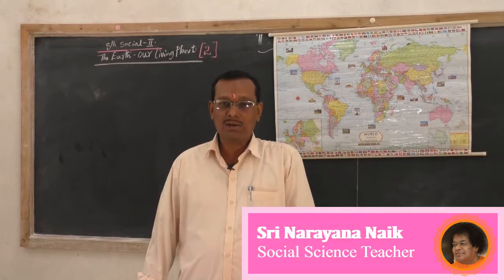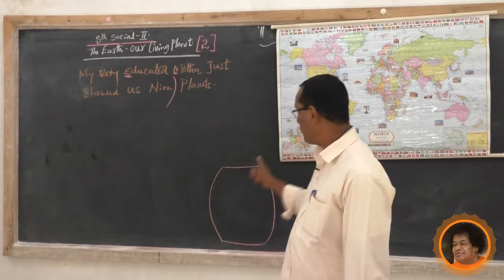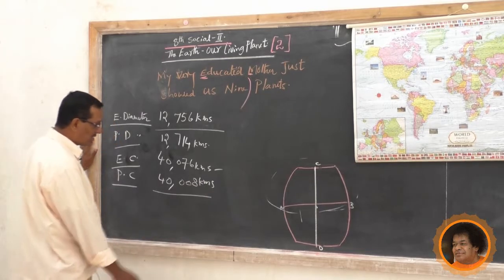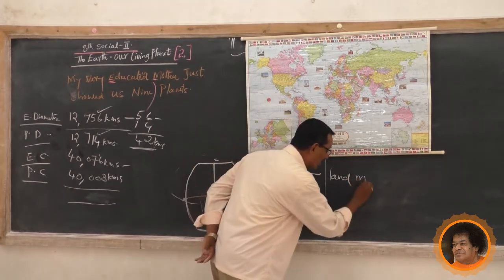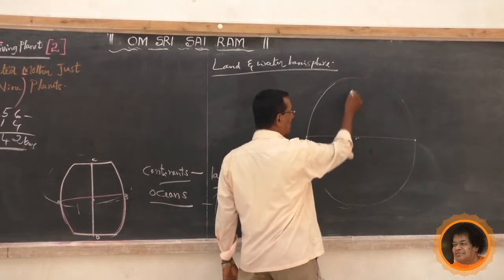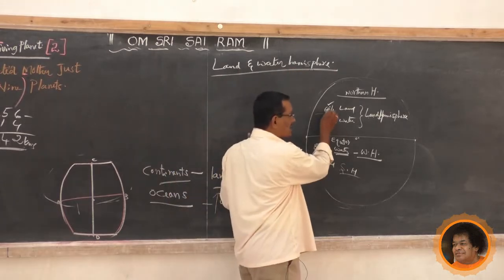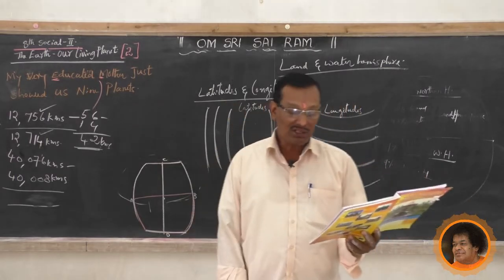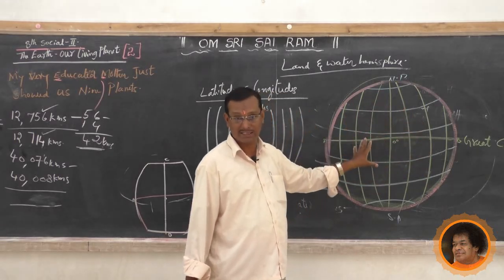SSSLS HS, ALIKE - 8th Social - Earth [2] - By Narayana Naik